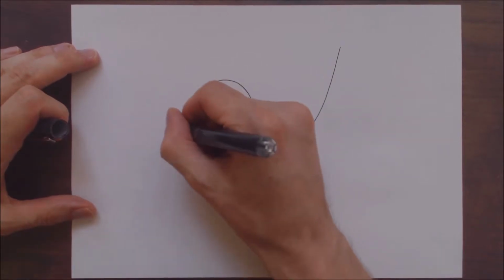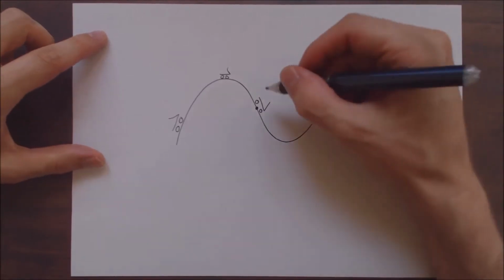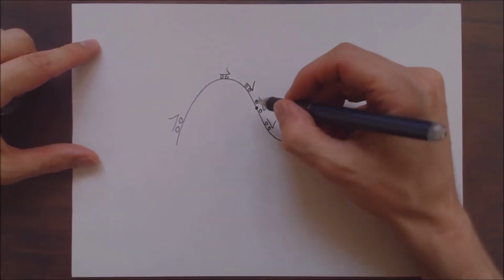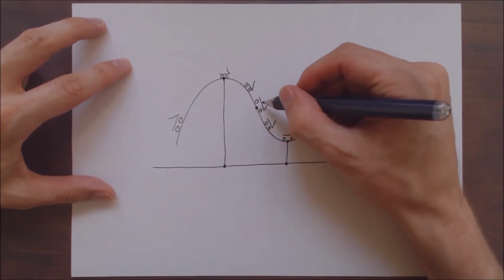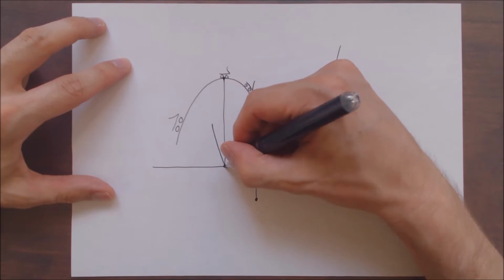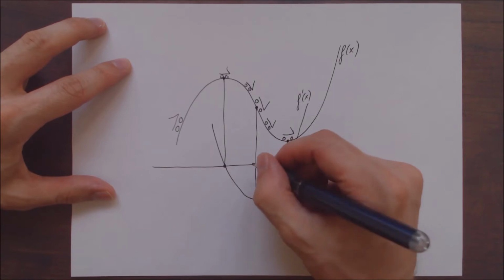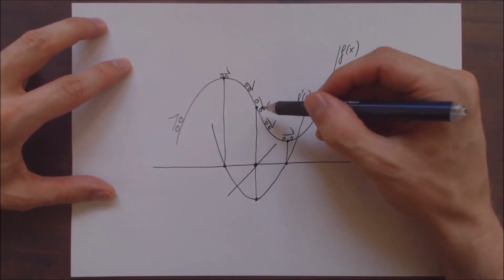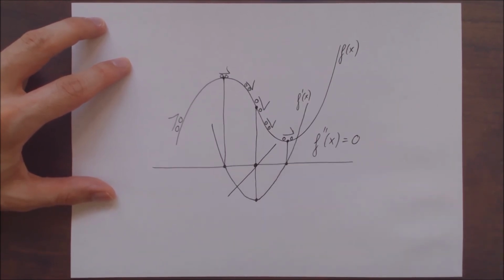What is a Point of Inflection?